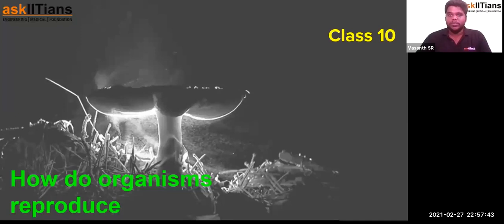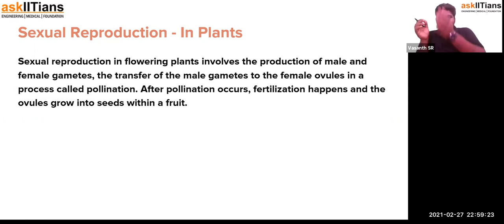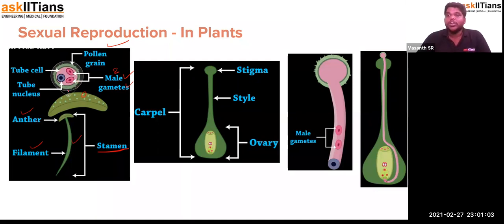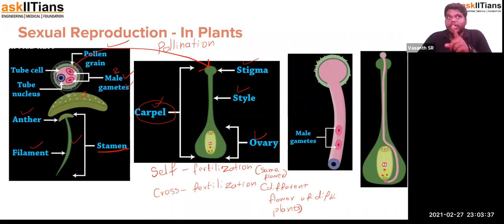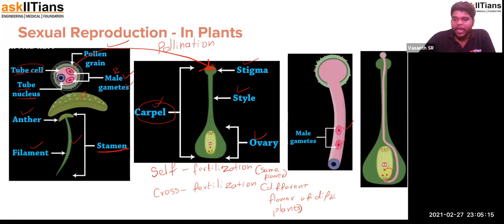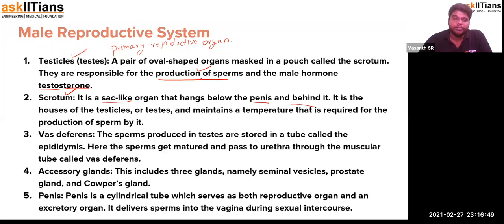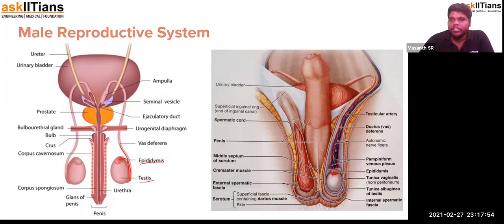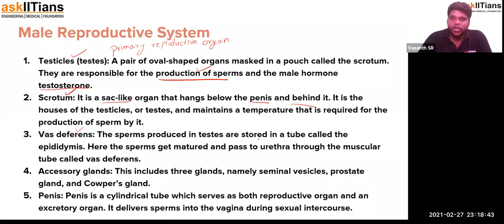Sexual Reproduction| Lecture-3| How do organisms reproduce? | Grade- 10 | Olympiads | JEE | NEET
🌟 Introducing AskIITians YouTube Channel Playlist for Class 10th Biology -How do organisms reproduce 🌟
Vasanth SR sir has explained How do organisms reproduce | Sexual Reproduction - In Plants - Post Fertilization Event, Sexual Reproduction - Human - Male Reproductive System

For more information on force and pressure, refer to our revision notes on Class 10 Science